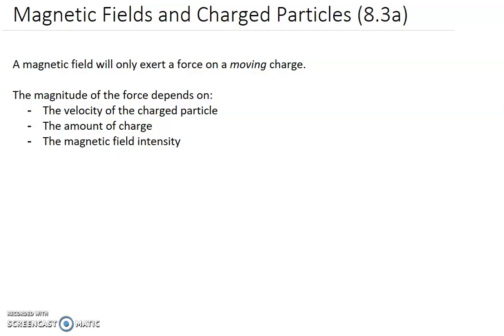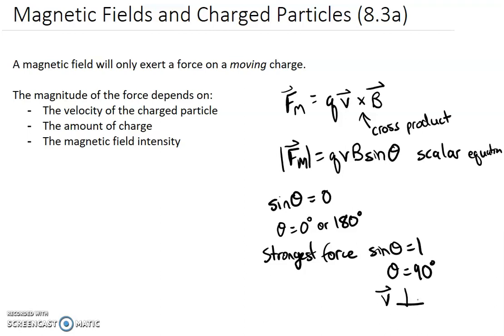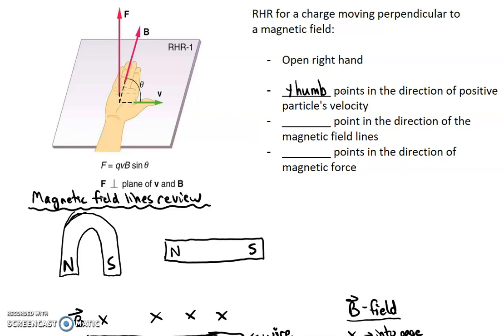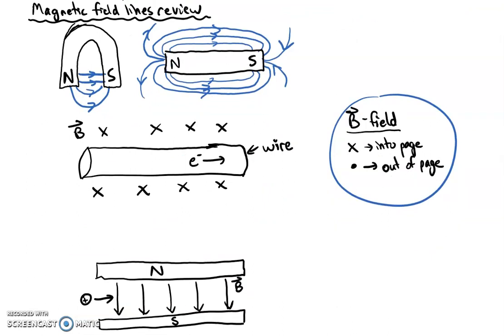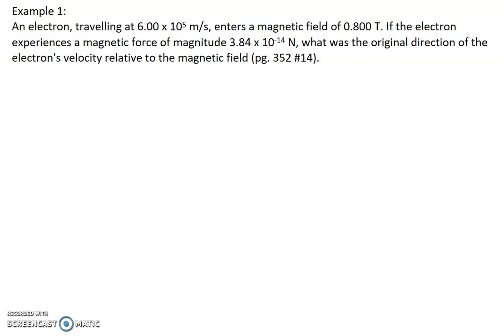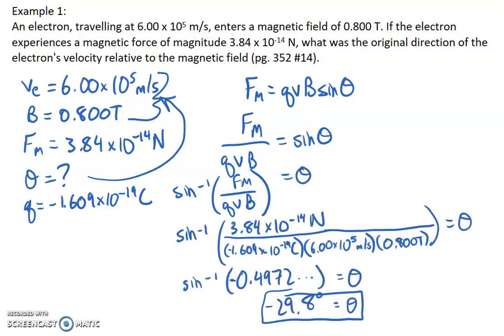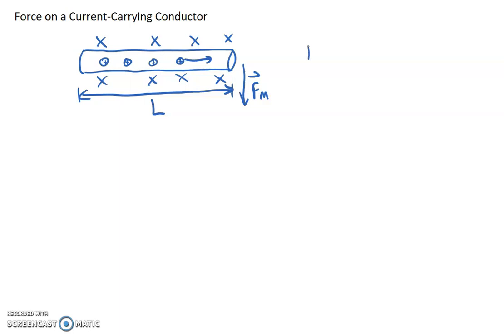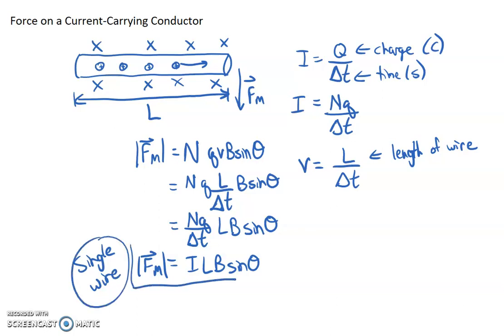Magnetic Fields and Charged Particles (8.3a)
**Notice that at 11:48 the magnetic force should be up, not down.**

In this video Mr. H describes how a magnetic force can be calculated both for an individual charged particle and for an entire, straight current-carrying wire. He gives details examples of how the Right Hand Rule for charged particles in a magnetic field works.